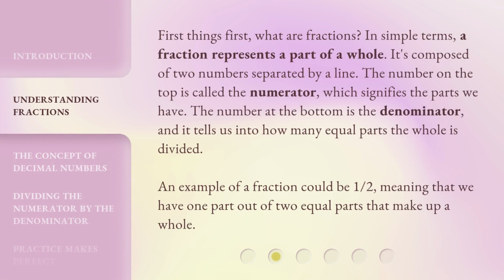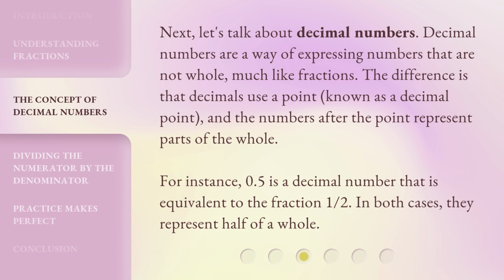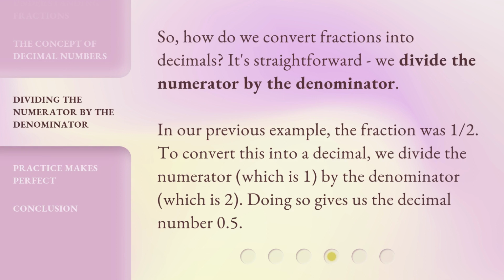Unlocking the Math Language: Converting Fractions to Decimals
Unlocking the Math Language: Converting Fractions to Decimals • Learn how to convert fractions into decimals and unlock the language of mathematics. Discover the concept of fractions, decimal numbers, and the simple process of converting fractions to decimals. Join us in this engaging English language learning video!

00:00 • Introduction - Unlocking the Math Language: Converting Fractions to Decimals
00:39 • Understanding Fractions
01:13 • The Concept of Decimal Numbers
01:45 • Dividing the Numerator by the Denominator
02:13 • Practice Makes Perfect